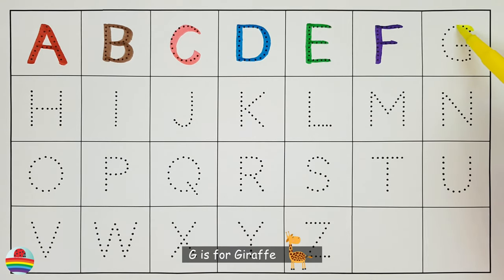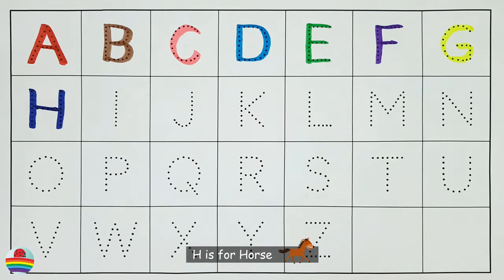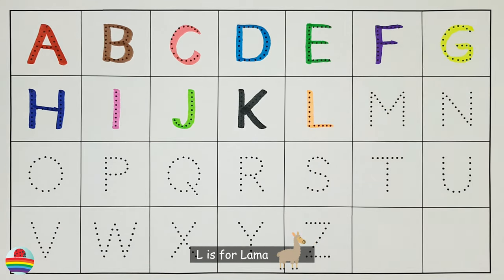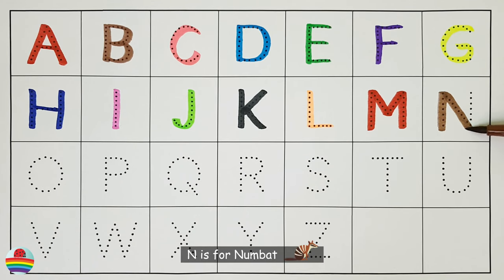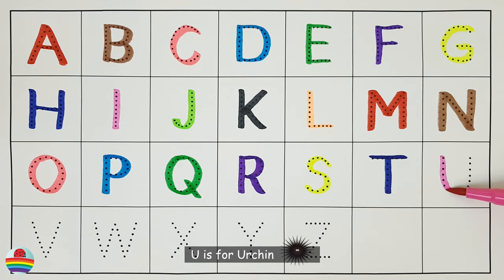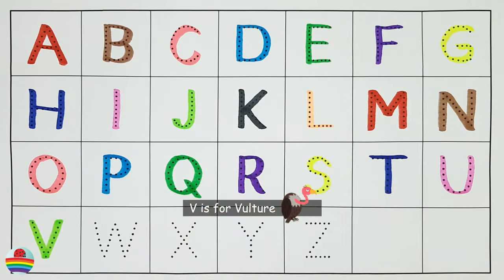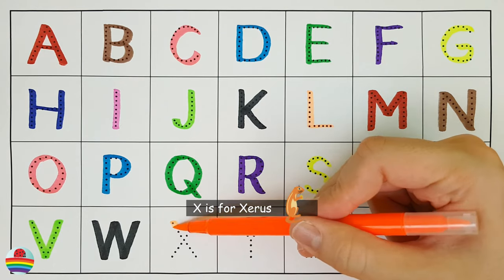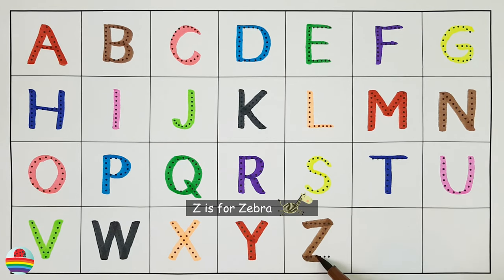English Alphabet in Colors with Funny Illustrations